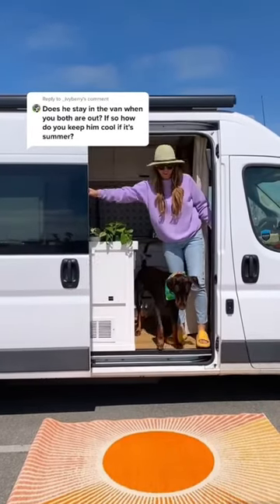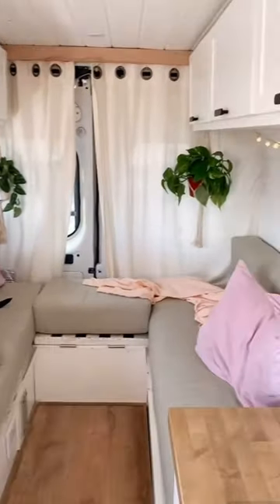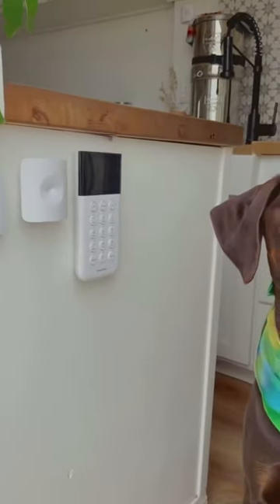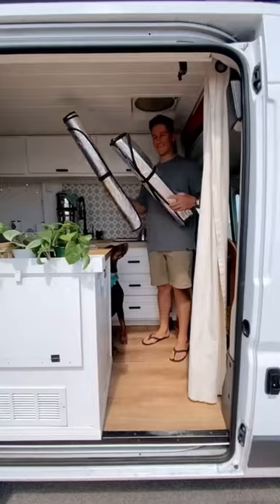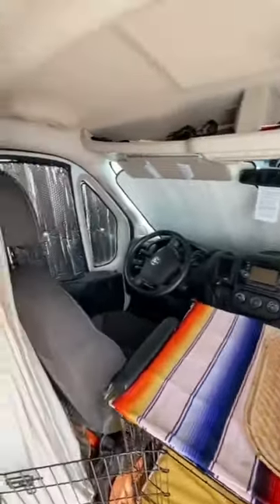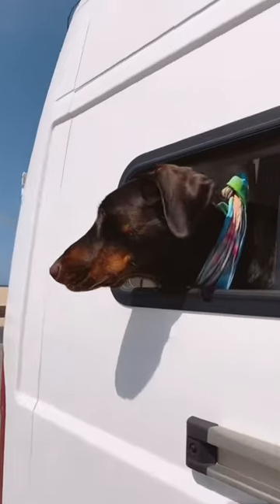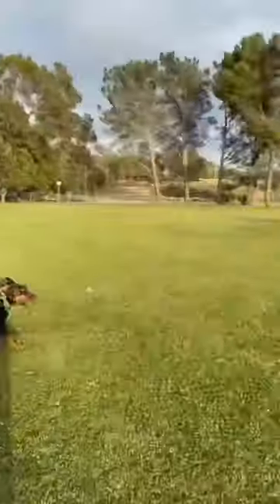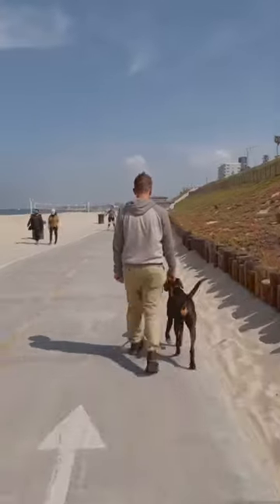How we keep our dog comfortable in our van during the summer🌞